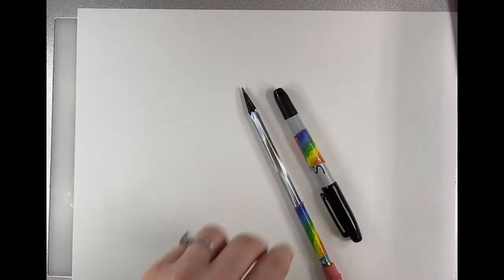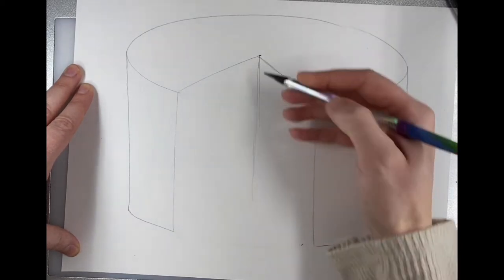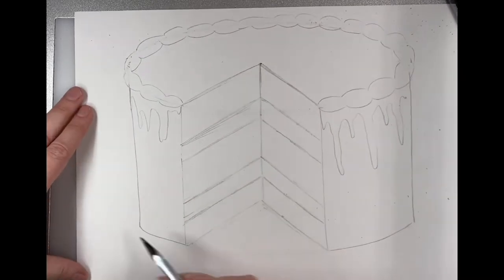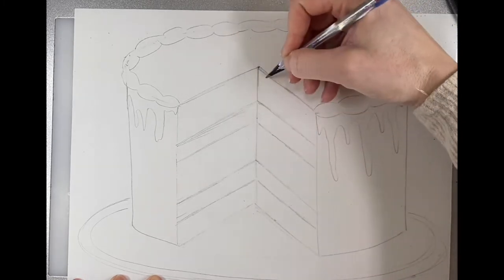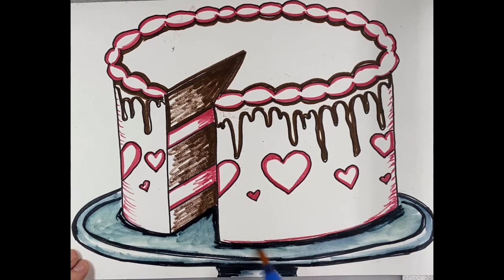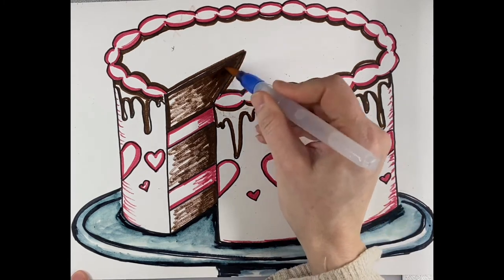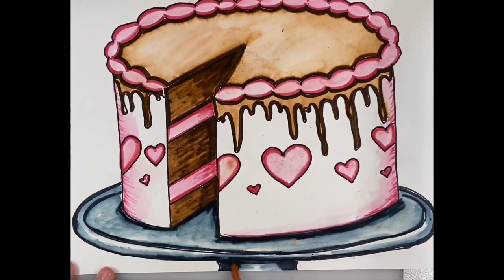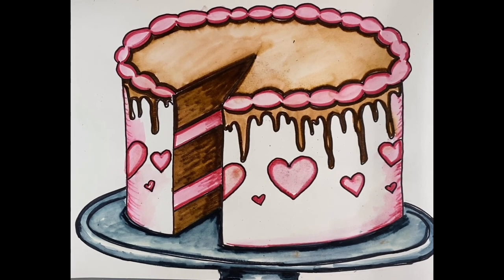How to draw and color a Wayne Thiebaud inspired cake for kids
This is for my 3rd grade virtual students, showing them how to draw and color, a 3-Dimensional looking cake. We are inspired by the artist Wayne Thiebaud.